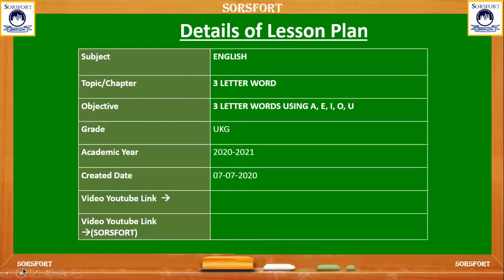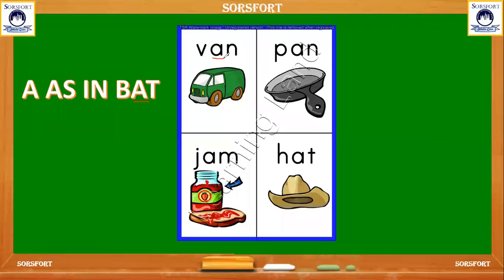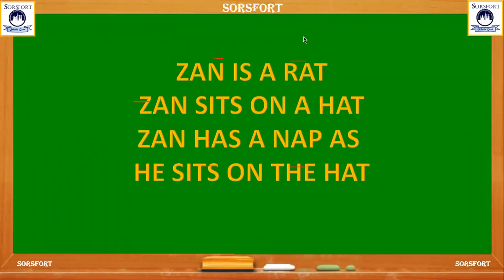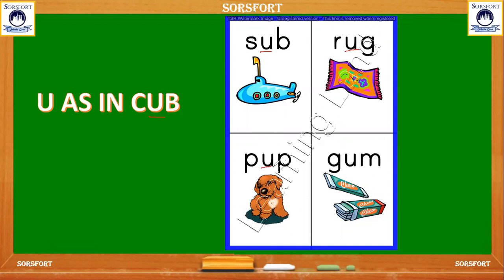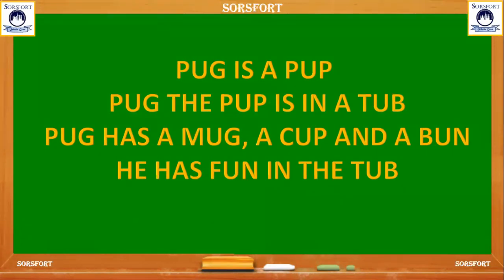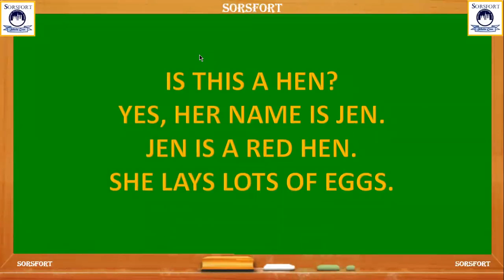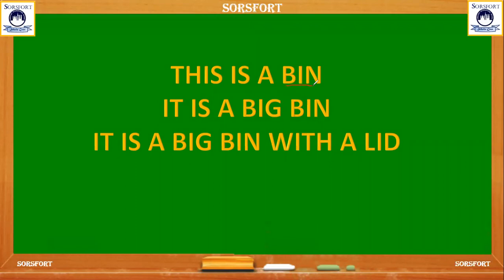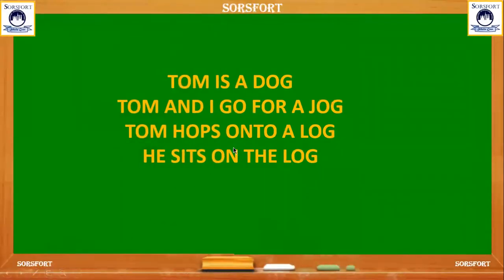3 LETTER WORDS // USING A, E, I, O, U // UKG